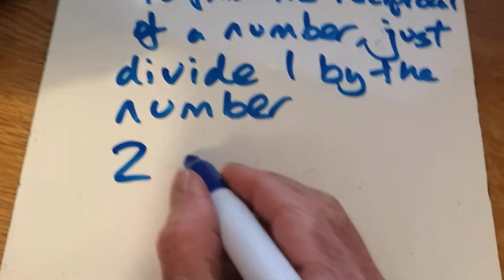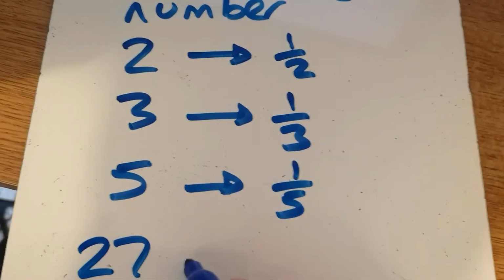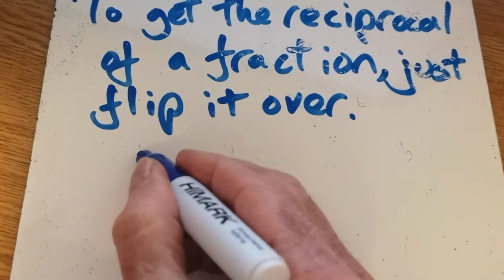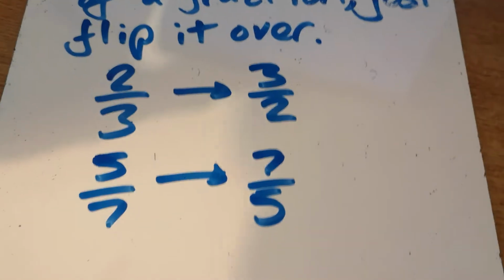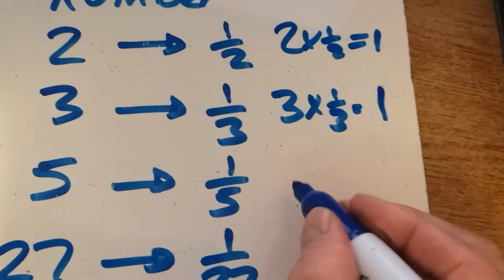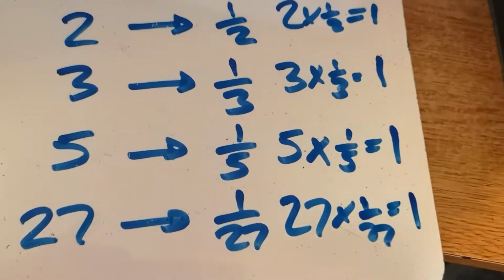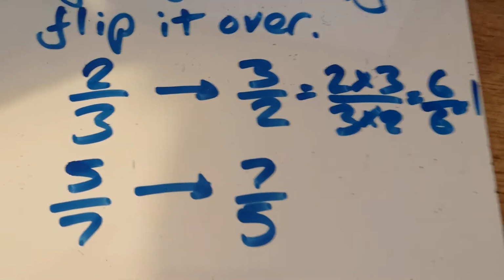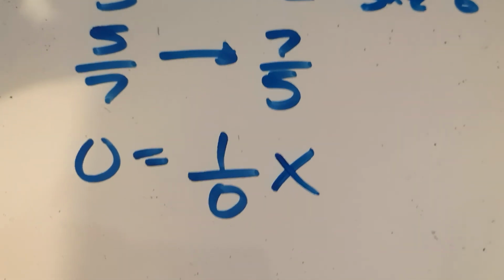Finding the Reciprocal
Finding the reciprocal of a number or a fraction is a really handy thing to know when dividing fractions or working with negative indices. Watch this video to see how they work.